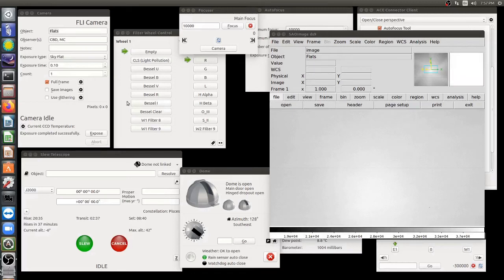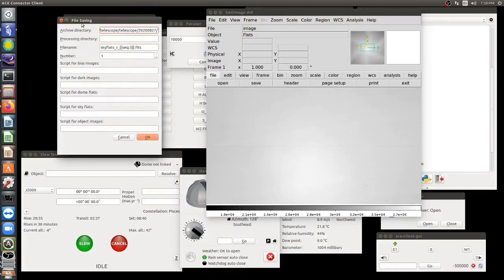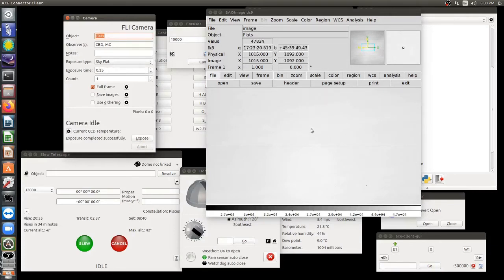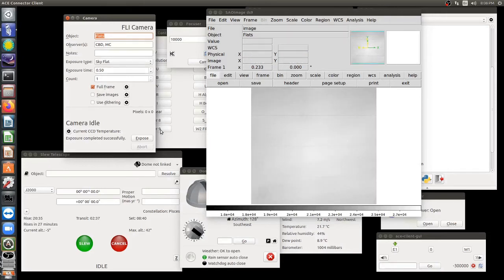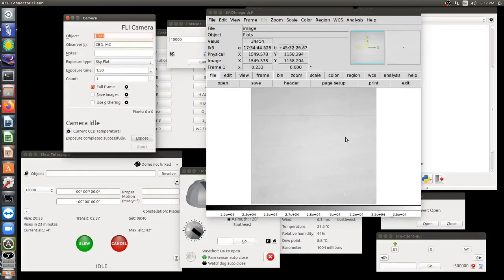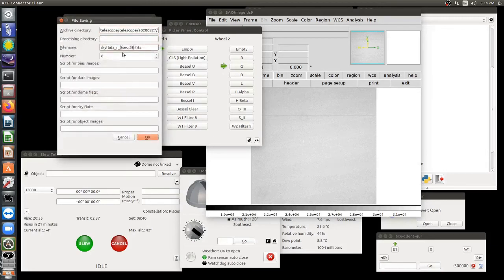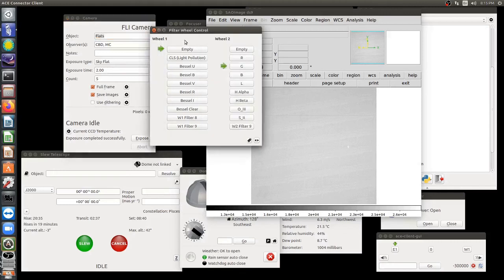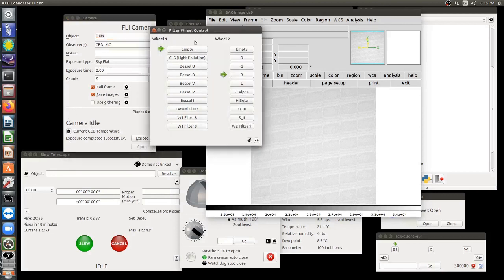CWU Telescope Taking Flats Tutorial